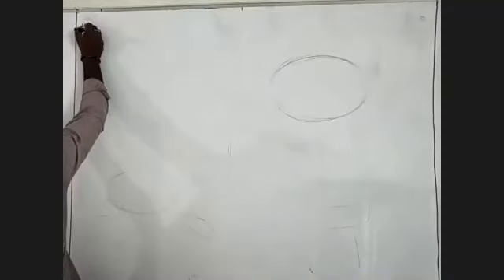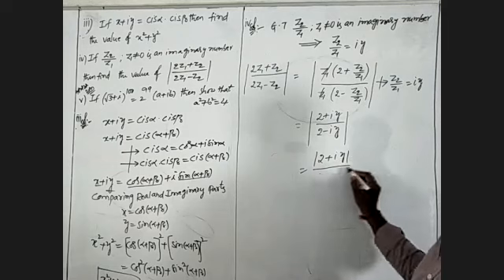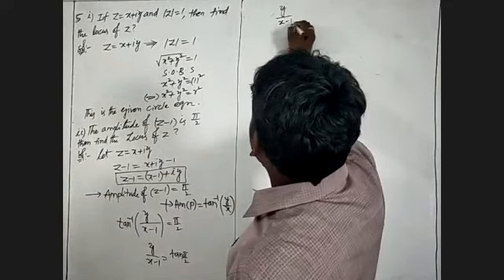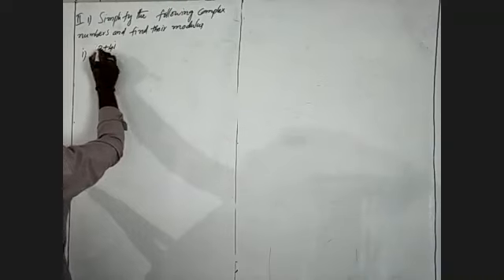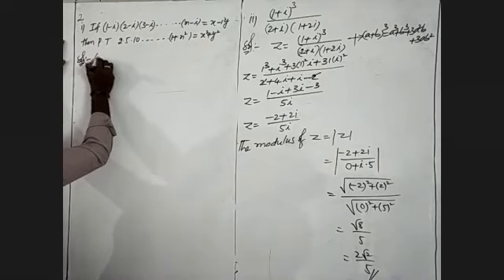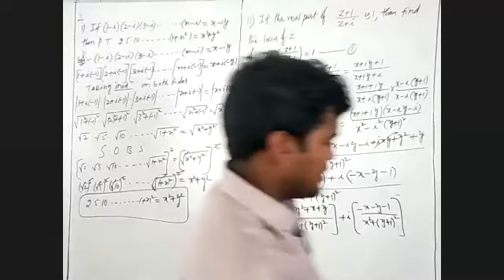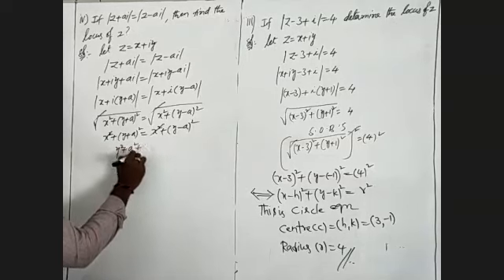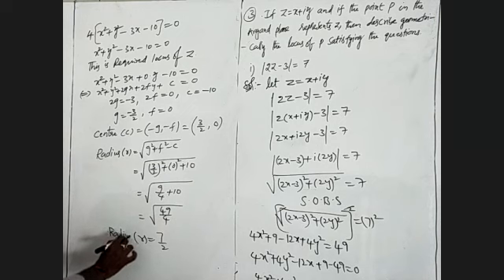Complex Numbers Sr Inter Maths 11-06-2020